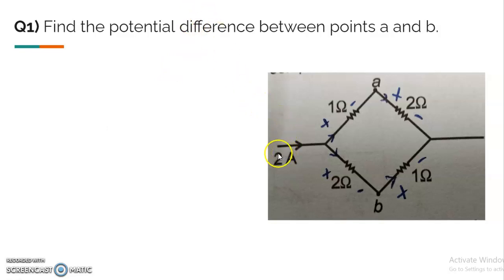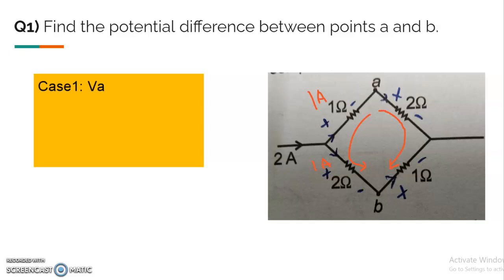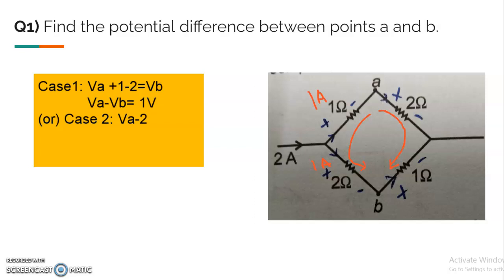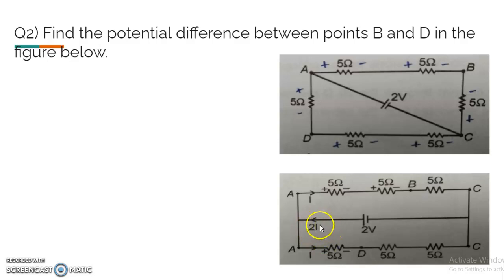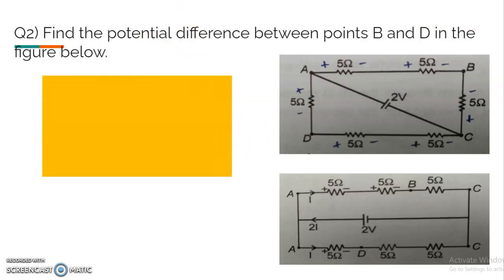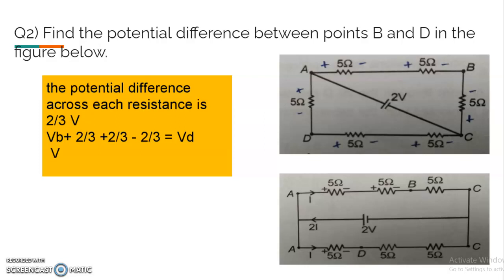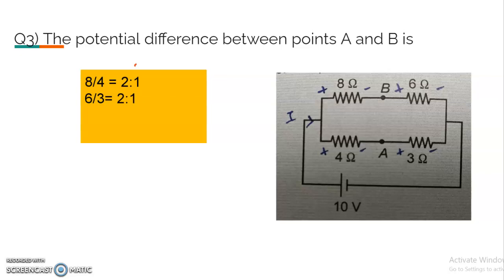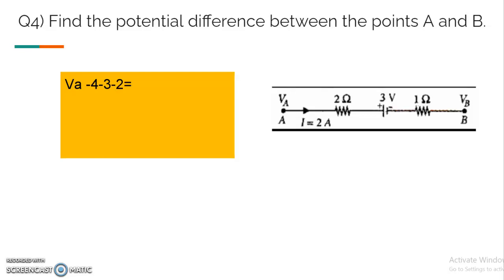Numericals on potential difference Current Electricity Class 12